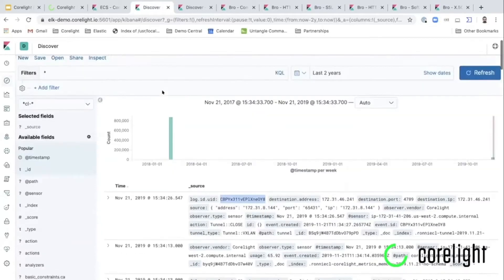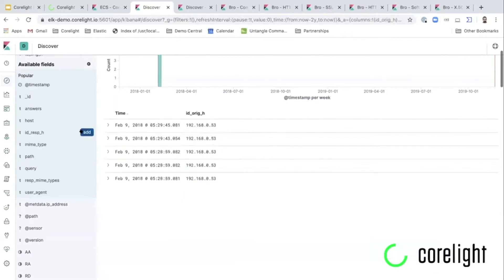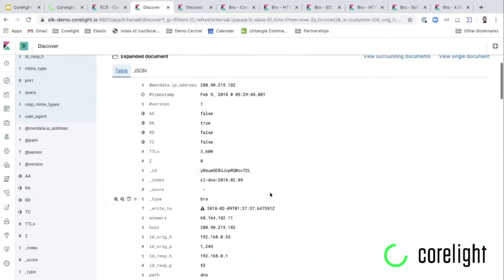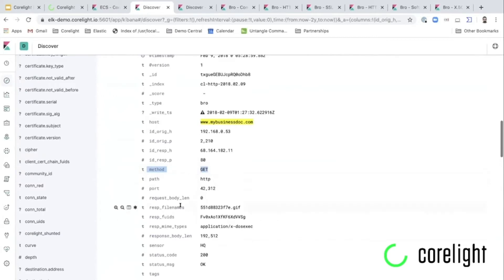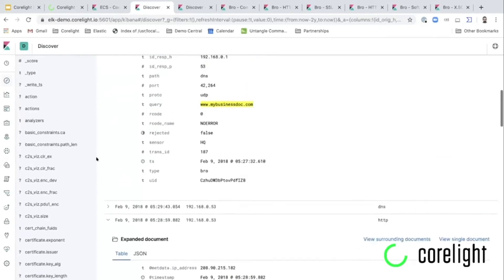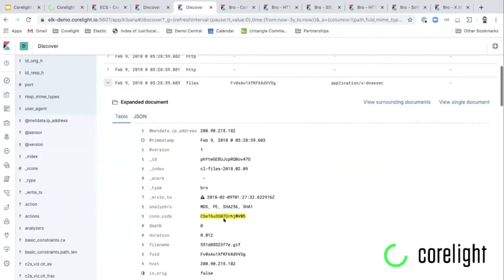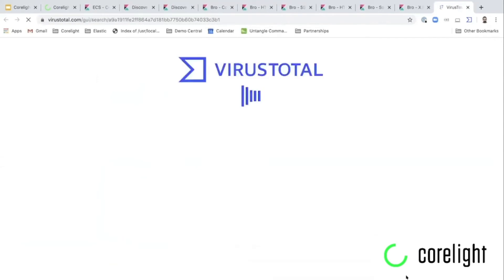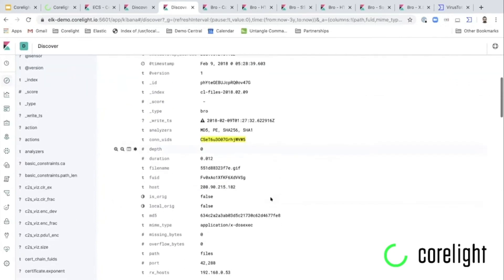Threat hunting in Elastic with Zeek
See how Zeek security data in Elastic can improve your network threat hunting capabilities.